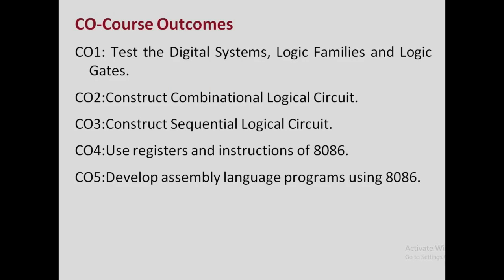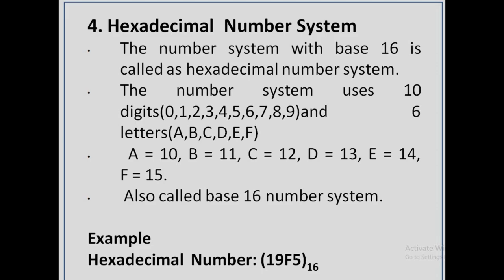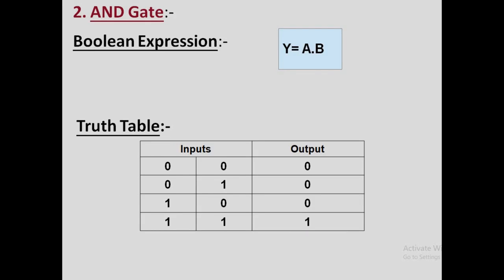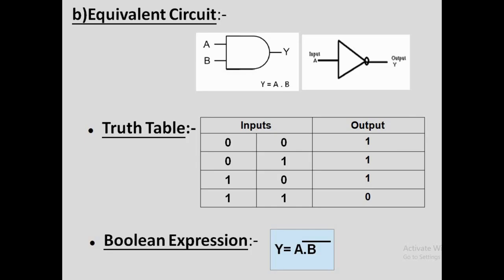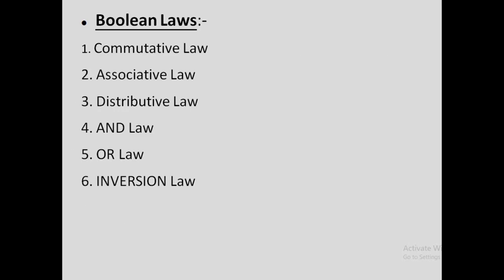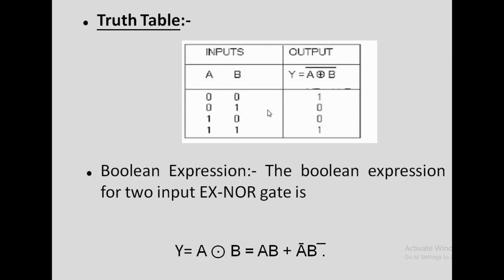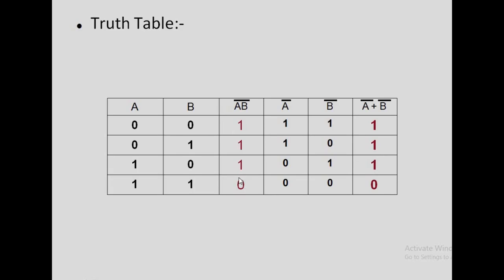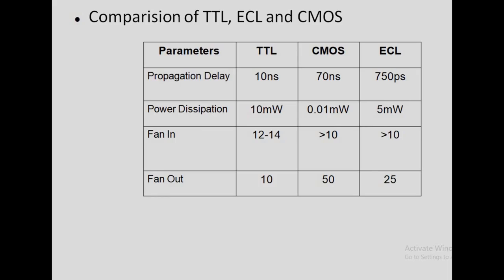Number System and logic gates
This tutorial will explain binary number system and types of logic gates